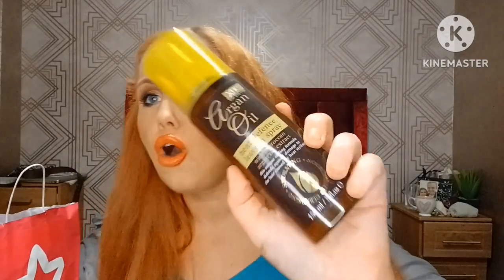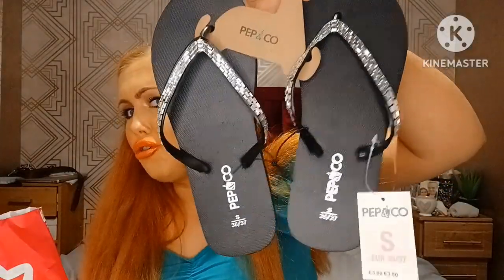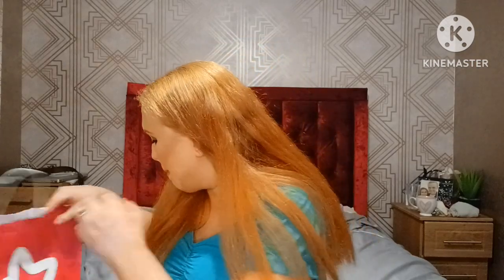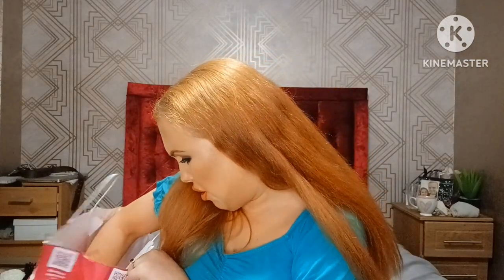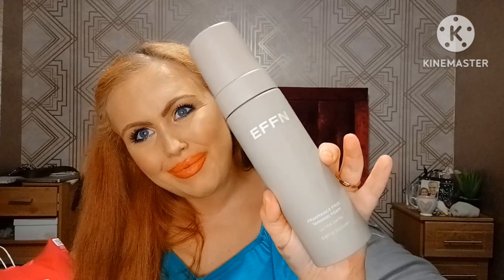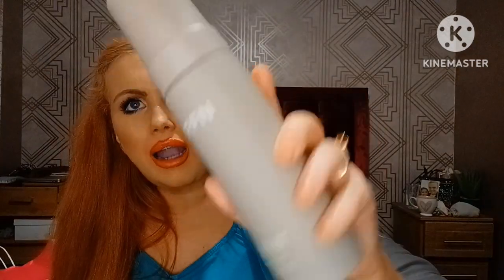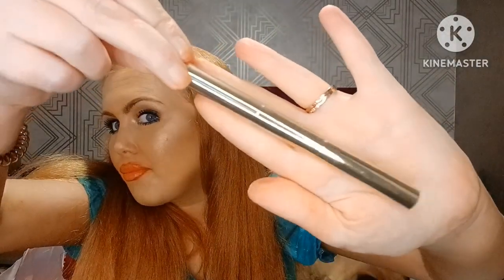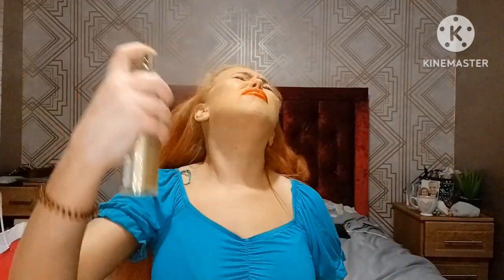Superdrug & Poundland Mini Haul Spring 2023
Xobrookelynnexo
Brookelynnesbeautycorner

Xobrookelynnexo

Xobrookelynnexo

FOUNDATION MATCHES

Vanilla, Latte, Baklava

120, 240, 300

HAIR COLOUR

I get a lot of comments and compliments on my hair which Is lovely 💖 It has been lots of different colours in the past. At the minute it is a ginger/copper colour which I love and got done at the hairdressers (Peroxide Salon). I maintain it at home using semi permanent colour masks. I like Wella Colour Fresh Mask Copper Glow. I dye it with Garnier Olia Intense Copper every 6 to 8 weeks.

FAKE TAN

XoXo